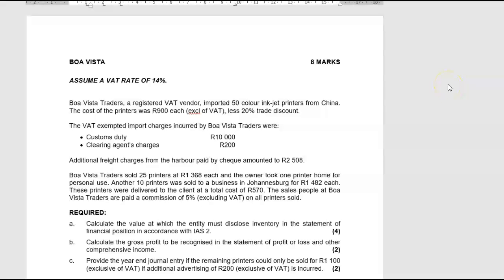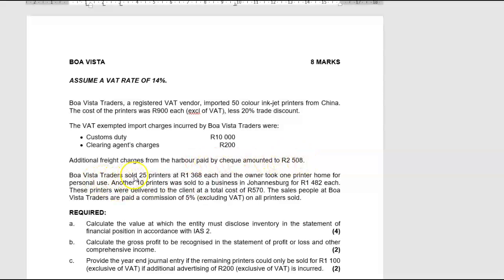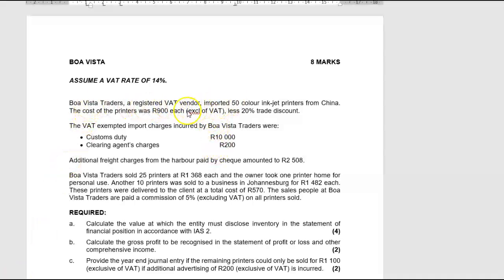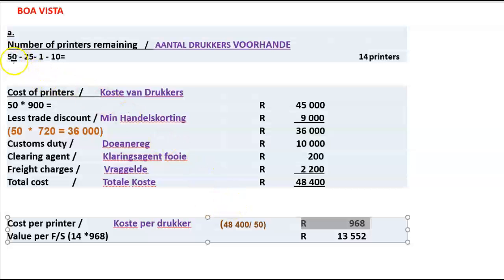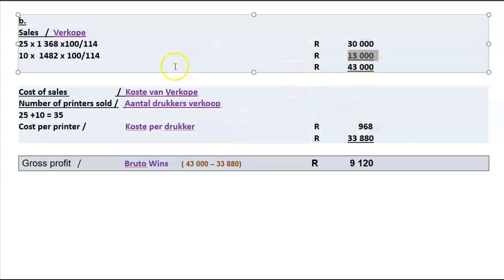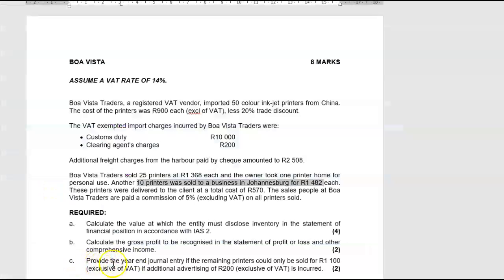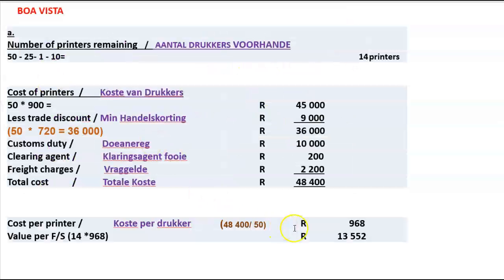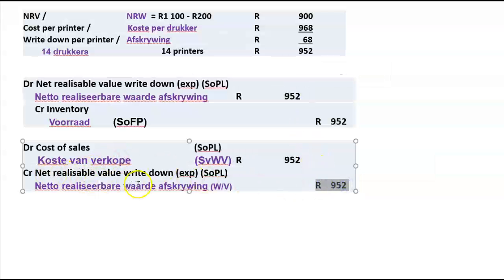Boa Vista Eng